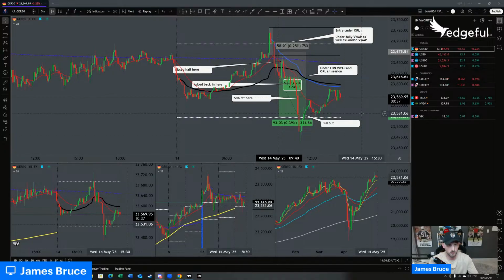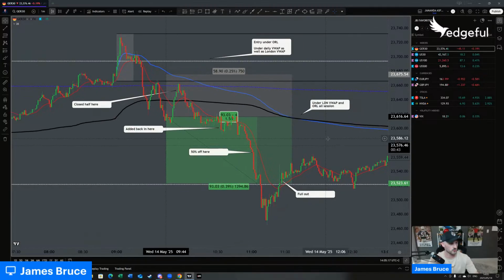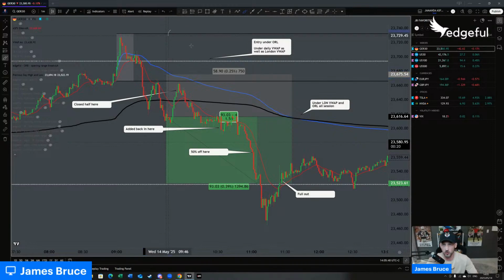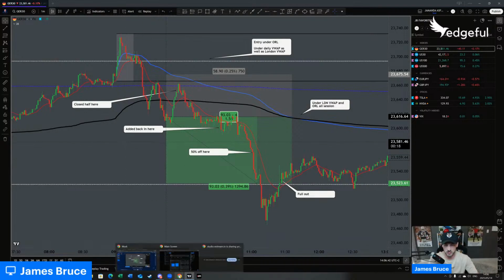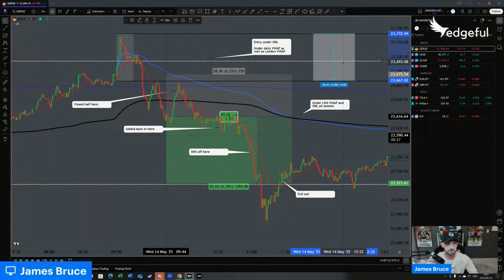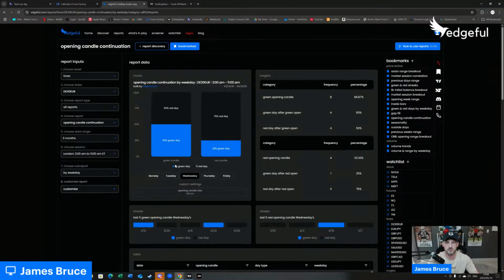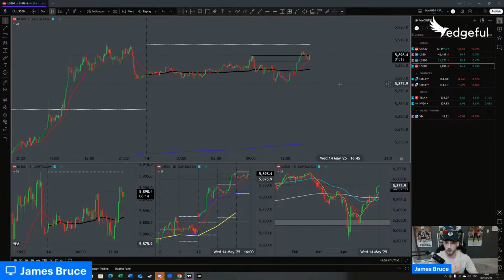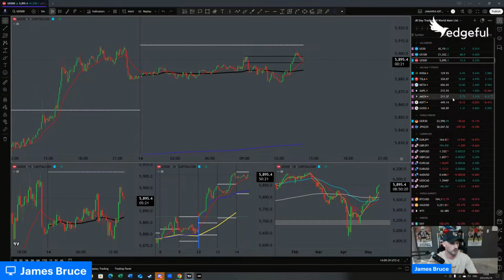LIVE PRE MARKE PREP USING EDGEFUL TO FIND A+ TRADING SETUPS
in this daily pre market prep stream, James Bruce will walk you through how to build profitable trading strategies using edgeful.com

what to expect:

👉 strategy building: see how James uses insights from edgeful to find a daily bias, set high probability targets, and find key levels. he'll walk you through step by step how to build a profitable trading strategy.

👉 live mentorship: ask James about his trading setups and dive into how he builds A+ setups.

a bit of context on edgeful.com - we break down market data into easy to read reports that people can actually use to become profitable traders.

when you use edgeful, you can instantly see how any stock, futures contract, forex pair, or crypto coin behaves, down to a specific weekday.

we have all the breakdowns you need to tell you when to size into a trade, when to size down, and even where to set your profit targets, based on the data, not opinions.